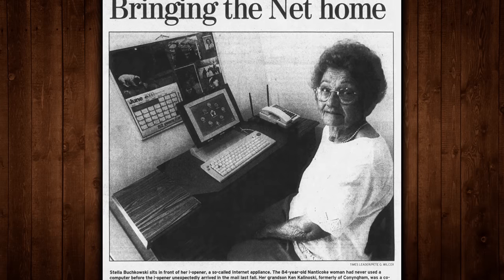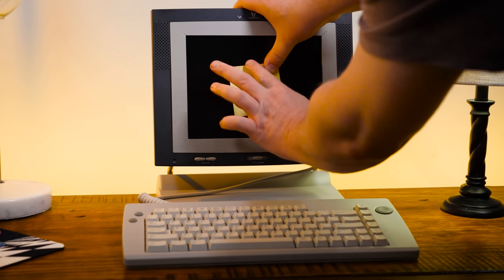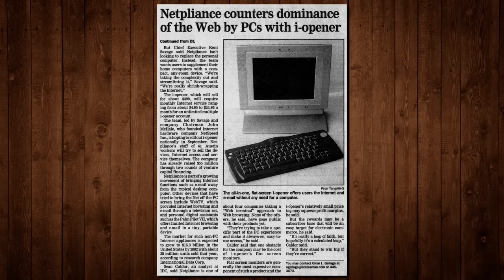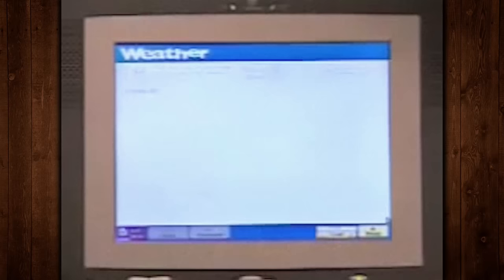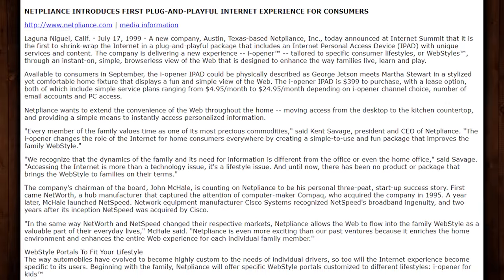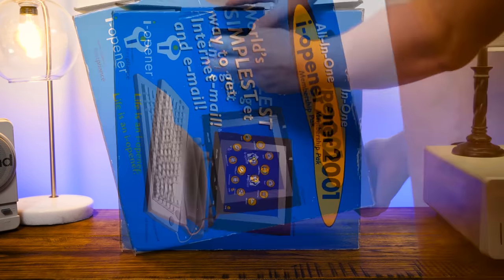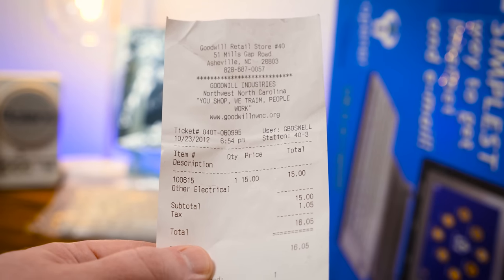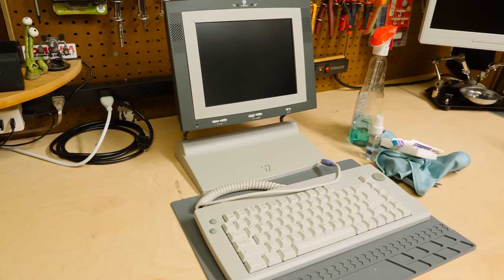i-Opener 🍕The 1999 computer with a PIZZA KEY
Ever wanted a PC with a dedicated pizza button? 🍕 Well the Netpliance i-opener from 1999 has you covered, press it anytime to order pizza online! At least back when it was still an active Internet Appliance that connected to the web via dialup. But that won't stop us diving into this oddity on LGR!

00:00 PIZZA BUTTON
00:24 The Netpliance i-opener
02:59 Late 90s internet appliances
04:37 IPAD in 1999?
05:20 Unboxing my i-opener 2001
06:30 Cleaning and restoring it
07:14 Powering on the computer
08:23 QNX based operating system
08:39 i-Opener Home Page shortcuts
09:42 Cached data like the weather
10:34 Time capsule 2002 news articles
13:26 Email, web guide, shopping
15:07 RealPlayer music and audio
15:44 Microphone, parallel printer, USB
16:31 PS/2 keyboard & mouse, RAM
17:11 Daggum delightful PIZZA KEY
17:51 Cheap keyboard, mouse nub
18:50 It's a PC! Disassembly time
19:28 Motherboard and components
21:45 Downfall & demise of Netpliance
24:12 TippingPoint Technologies legacy
24:52 That's it for now! Until I hack it...